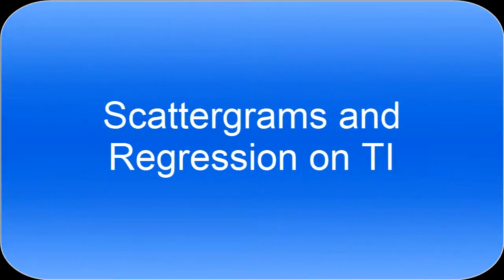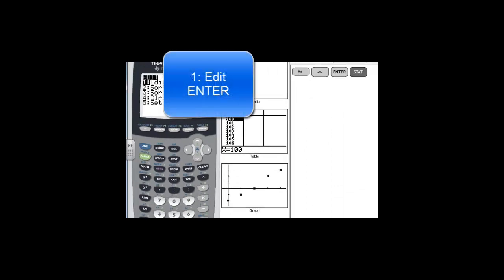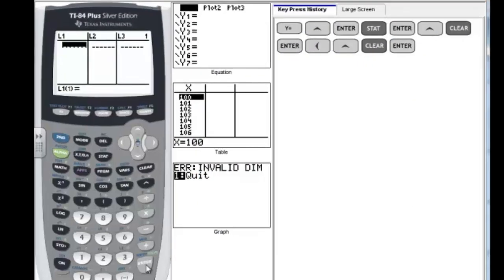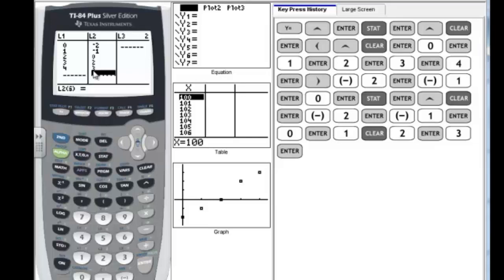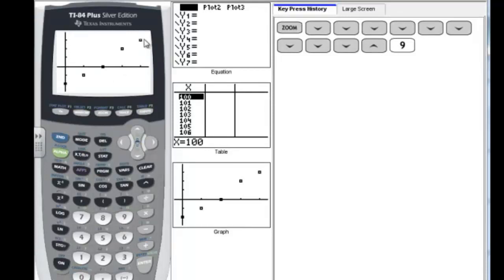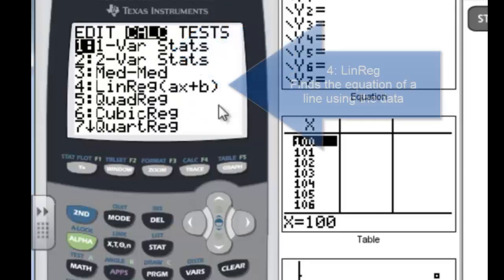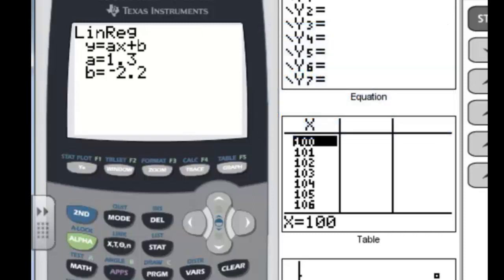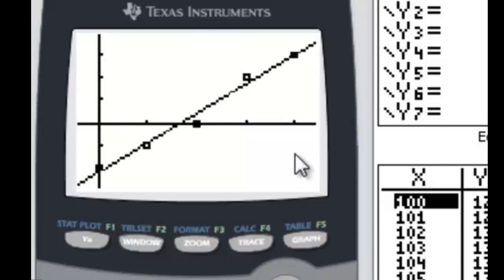R-2 Scattergram and Regression on TI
Shows how to enter data, look at a scattergram and then find the regession equation